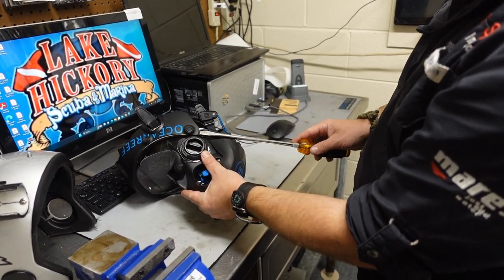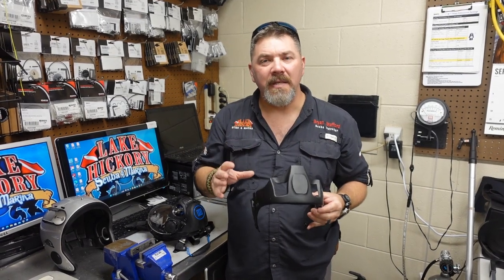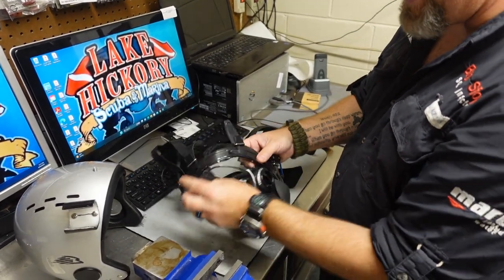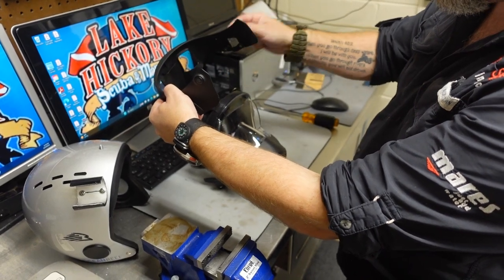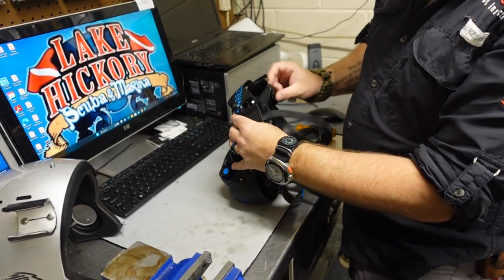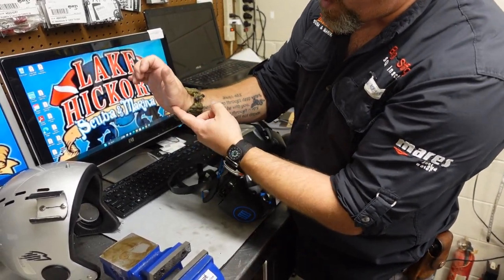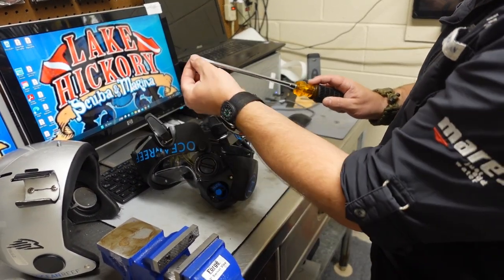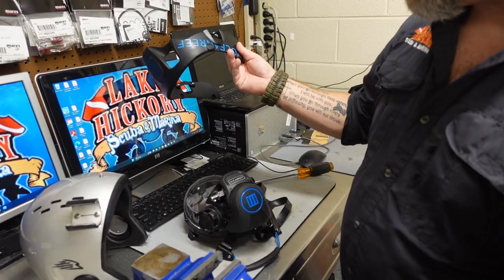How To Install And Uninstall The Ocean Reef Extender Frame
In today's video, Instructor Trainer and Ocean Reef user Bryan Stafford shows us just how easy it is to install and uninstall the Ocean Reef Extender Frame onto any Ocean Reef Full Face Mask system with the plastic clamping band.

0:00 Teaser
0:21 Opening
0:31 Intro
1:31 Models Compatible With The Extender Frame
2:25 Installation Of Extender Frame
4:35 Uninstall The Extender Frame
7:06 Closing

Playsee LakeHickoryScuba